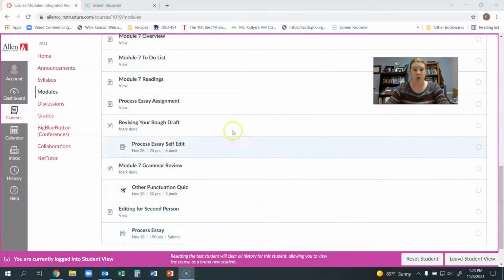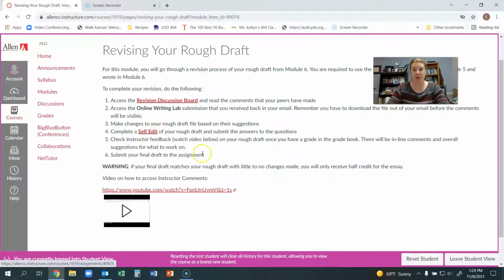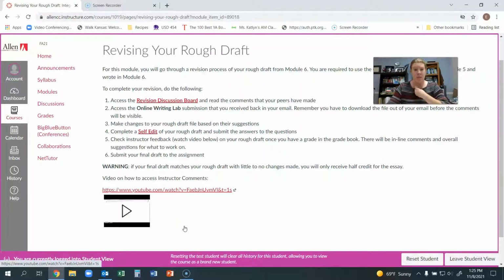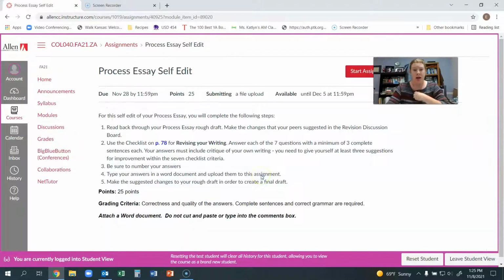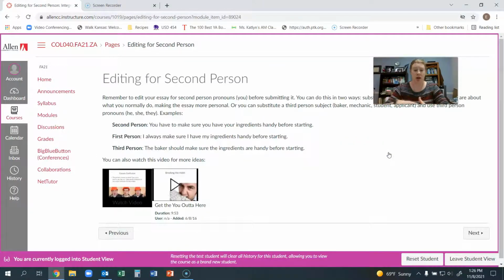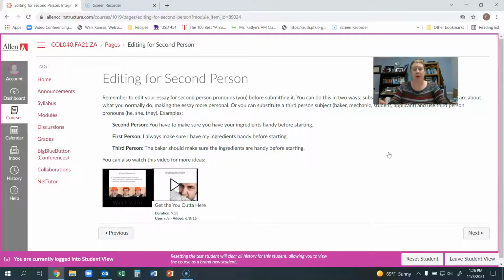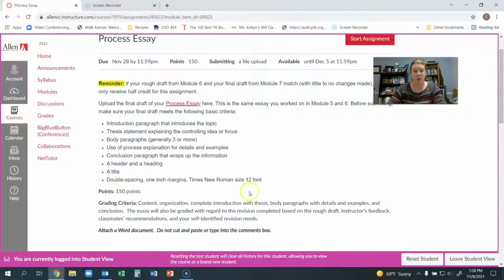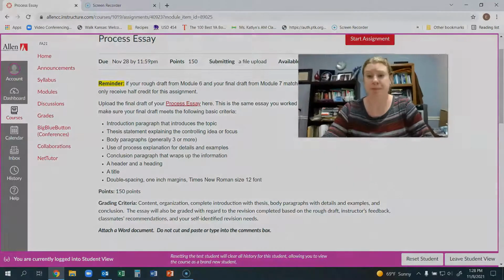COL 040 Module 7 Introduction